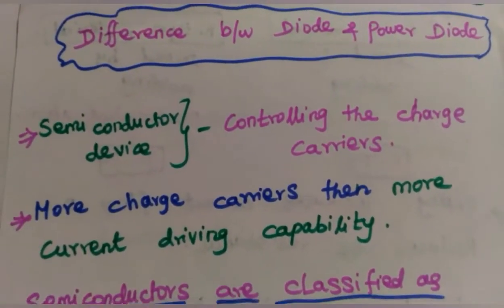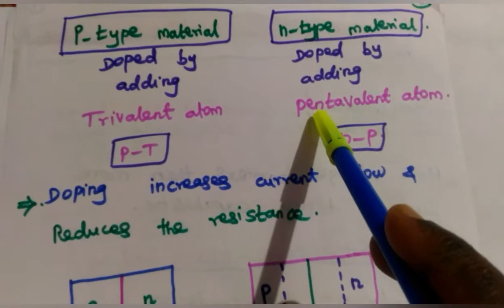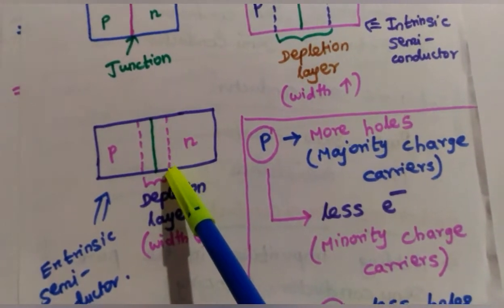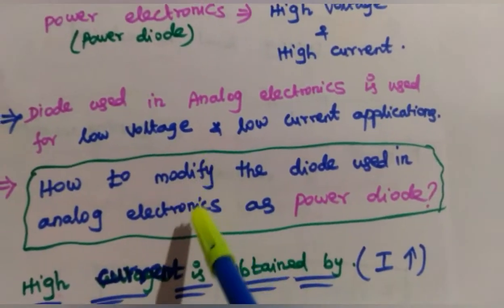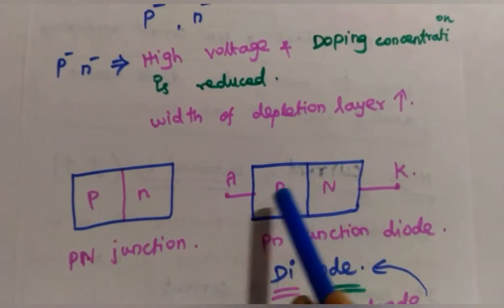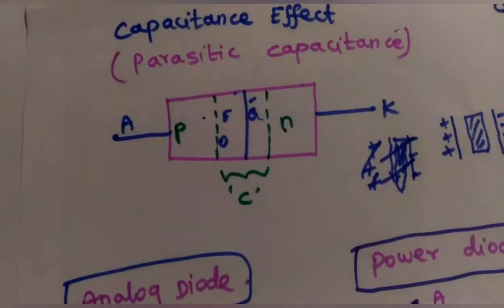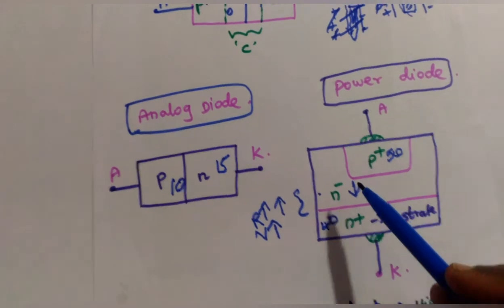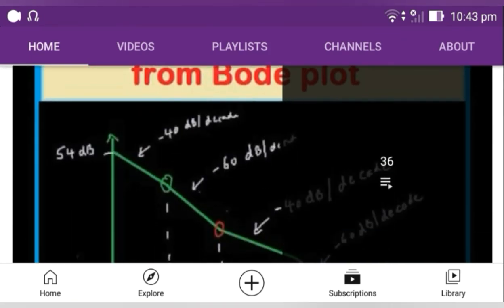between Normal Diode and Power Diode/whether Diode and Power diode are same or different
Normal diode is used for low voltage and low current applications and Power diode is used for high voltage and high current applications.
   Analog diode is having P - layer and N- layer but Power diodes are having P+ layer , N+ layer and N(-)layer.
    More doping concentration increases the charge carriers (high current) , reduces the width of depletion layer and reduces the resistance of the particular layer.when doping concentration is reduced that increases the width of the depletion layer , increases the resistance and high voltage is obtained.